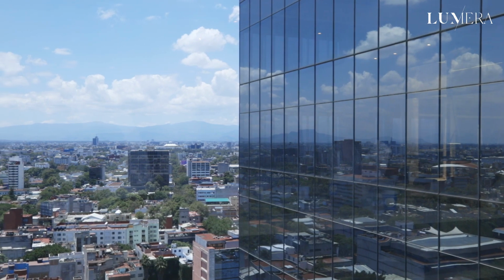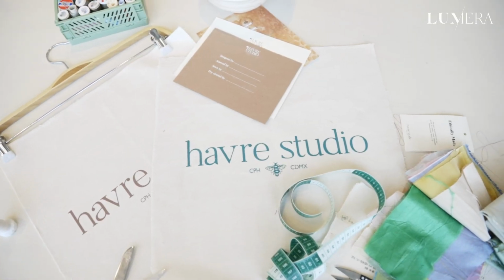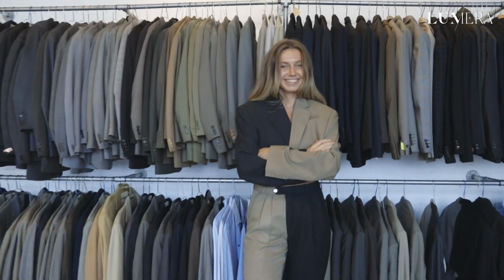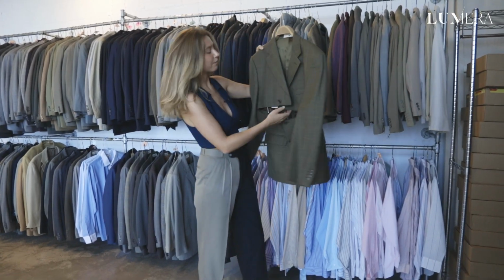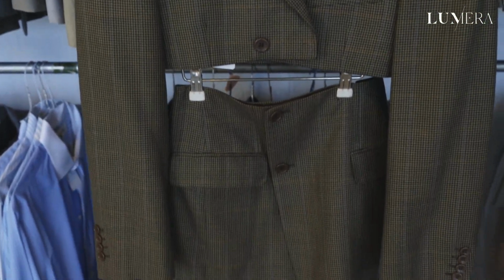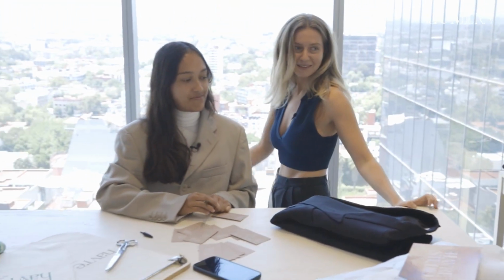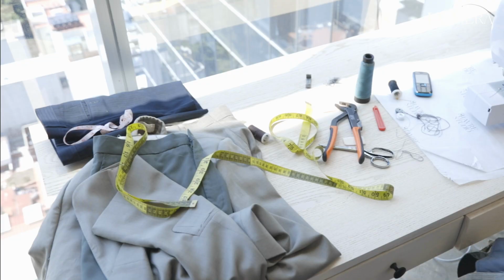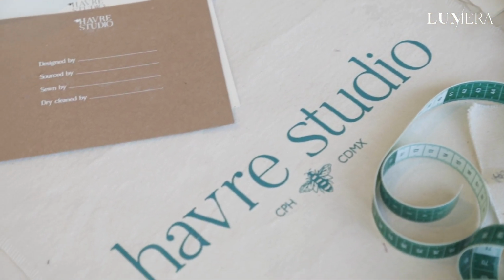The Havre Studio Office Tour I Luméra Magazine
During our trip to Mexico City, Havre Studio founder Madeleine Frandsen took us on a tour through the sustainable brand’s office.

SHOP HAVRE STUDIO
Check out the brand’s latest designs introduced in the video

ABOUT US
Luméra is an online fashion magazine where style meets sustainability. We introduce rising brands, give shopping tips, and explain what sustainable fashion is all about.

CHAPTERS
0:00 Welcome to Havre Studio’s Office
0:36 Meet Phillip at his Desk
1:03 The Garment Wall
1:40 Meet Jeanine at the Packing Table
2:18 The Content Corner
1:32 Thank You for Watching